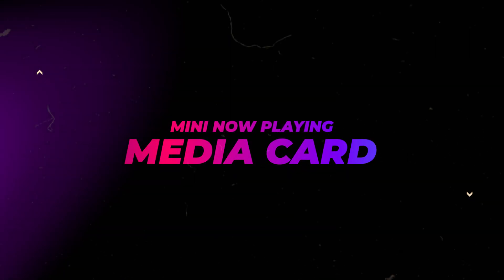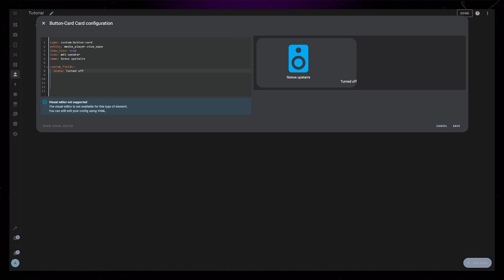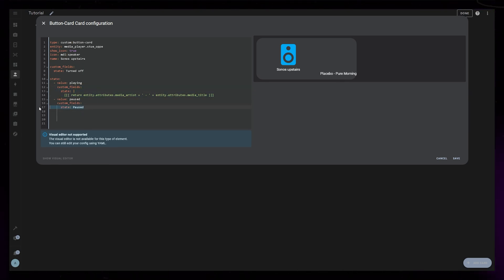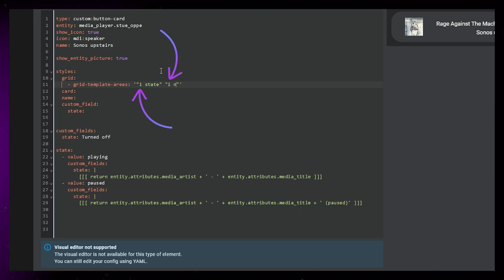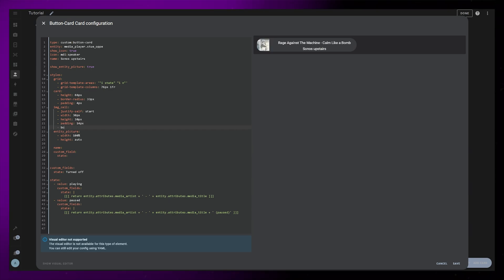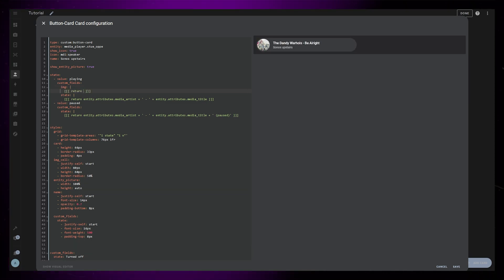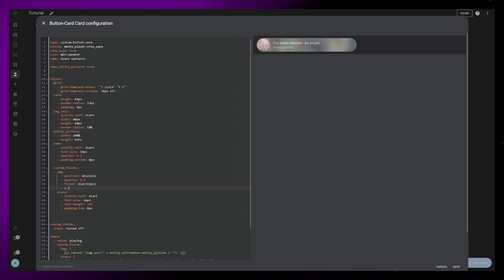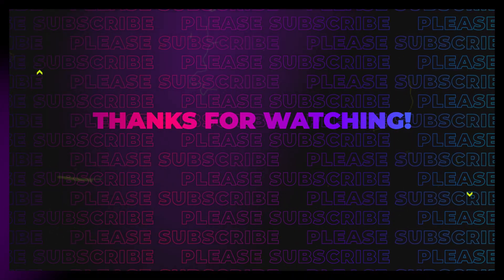Mini Now Playing Media card for Home Assistant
In this video I'll show you how to create a Now Playing media card in Home Assistant. I got a few questions about this after my previous video, so here it is ;)